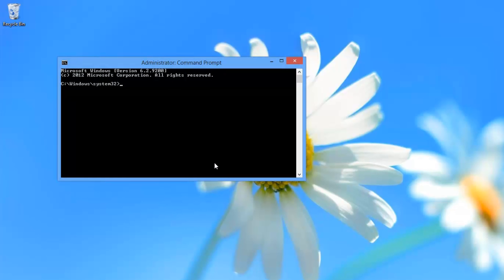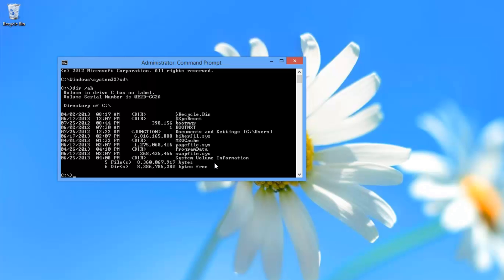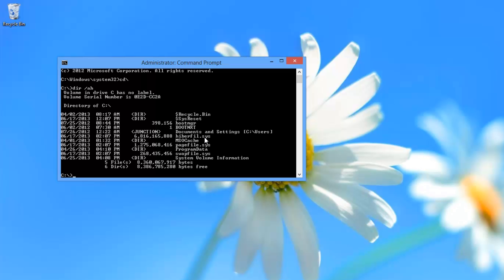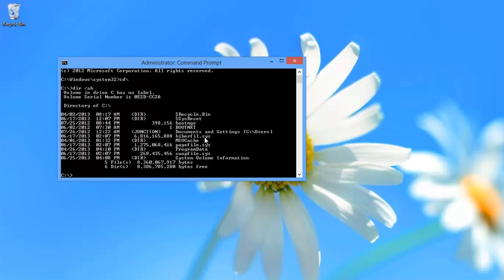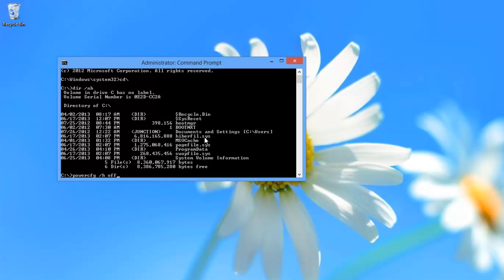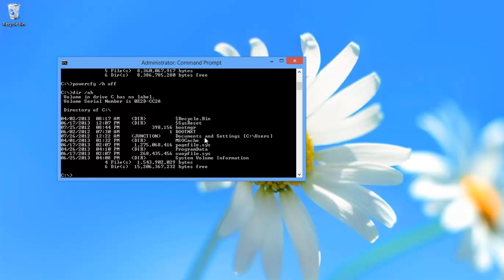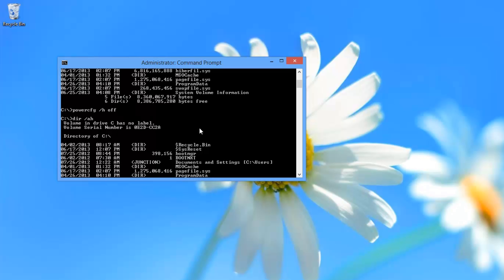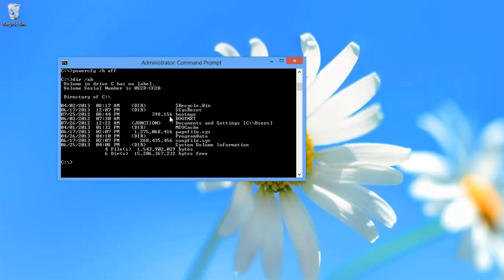How to disable hibernation and save space on your ssd drive using Windows 8?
Hi my name is Roger Ahuja.  With more and more machines shipping with SSD drives and SSD drives being smaller than traditional drives.  I've found that people are running out of space on their SSD drive.  So, I'm going to touch on a few techniques to free space on your SSD drive.
Okay, so we're going to start by pulling up a command prompt and I'm going to right click on this and run as administrator and once that's opened, I'm going to the root directory by typing in cd backslash and then if you take a look if you do a dir space ah you will see a file here called hiberfil.sys  Now this is taking up about 6 gigs of space.  This file is used for storing your hibernation information for when your system goes into hibernation mode.  So if we remove this file you're not going to be able to use hibernate mode.  On a SSD drive, you're not going to see a big difference on bootup, but without this file when a traditional drive boots up your system will be a few seconds slower.  So, to disable hibernation we're going to type in powercfg space forward slash h space off.  And that turns off the hibernation mode.  And then if I look again here at the files you'll see the hiberfil.sys is no longer there and I've gone from up here where I had approximately 8 gigs free to 15 gigs free and that's it.